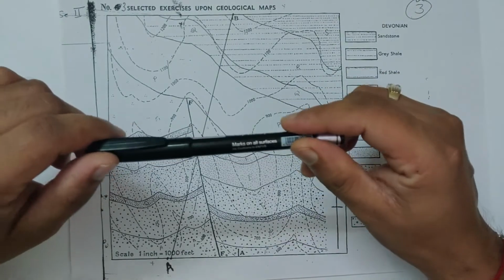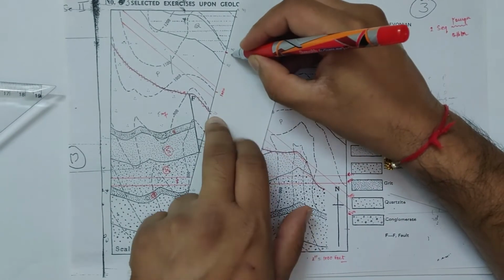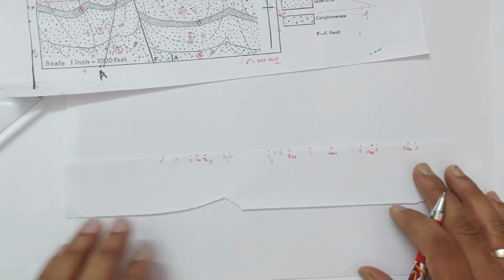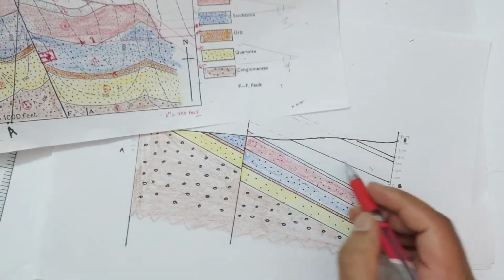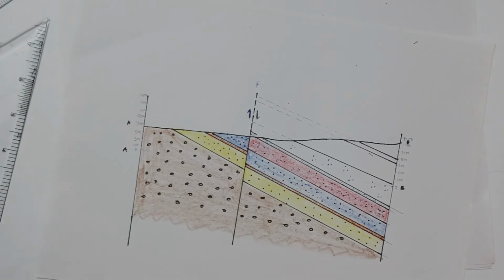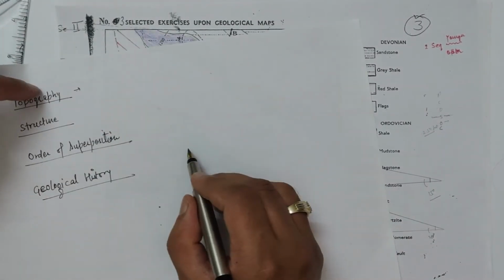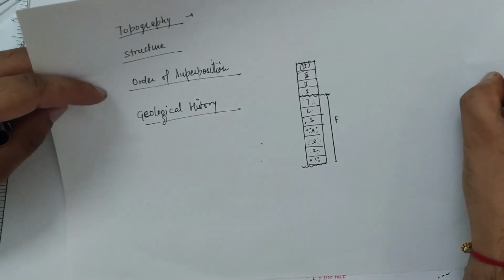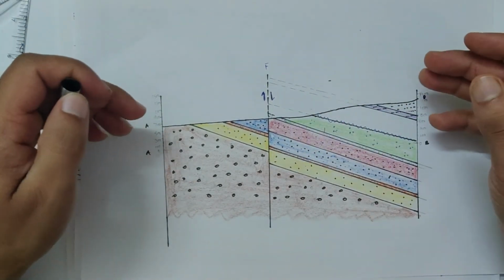Geological map profile and cross section - Map 14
Cross section of Geological map